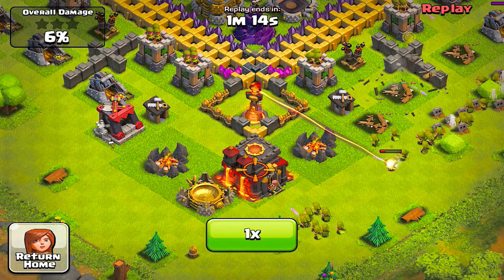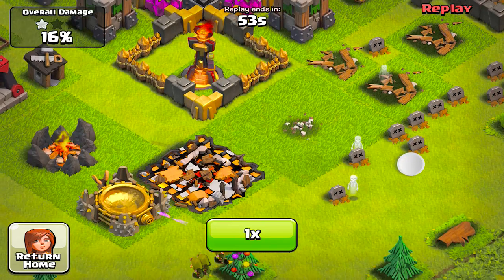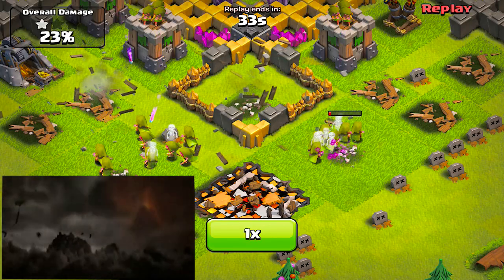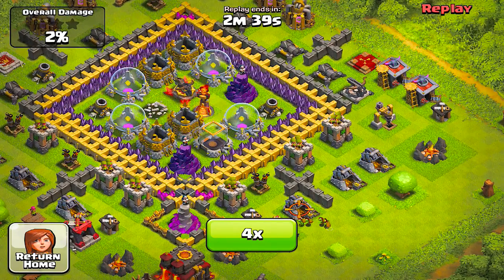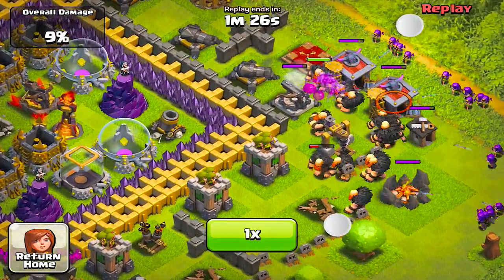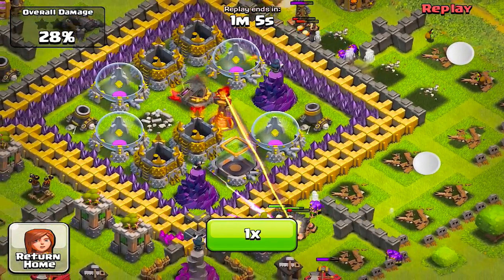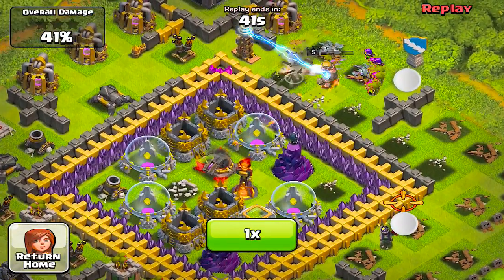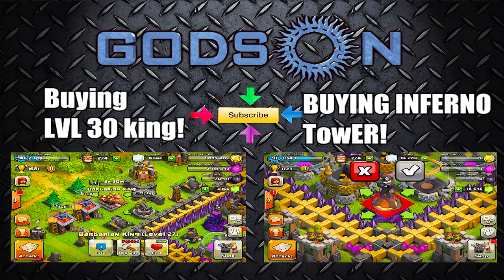Clash of clans - inferno tower gameplay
Cocbattlethrone.com